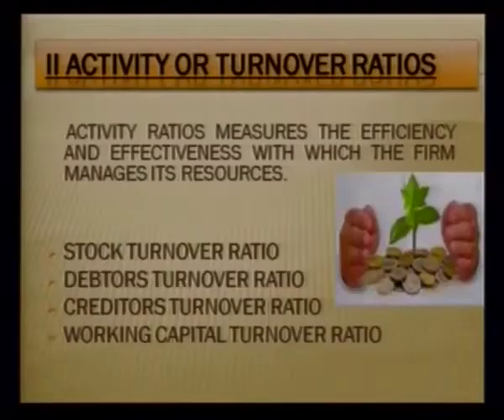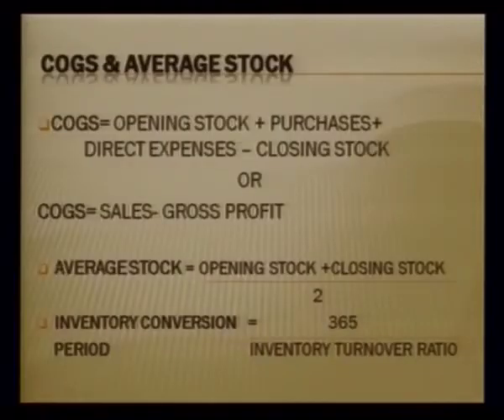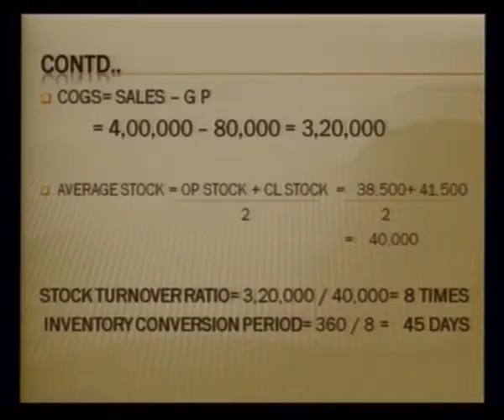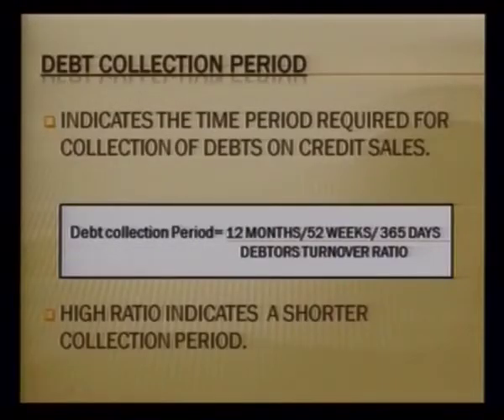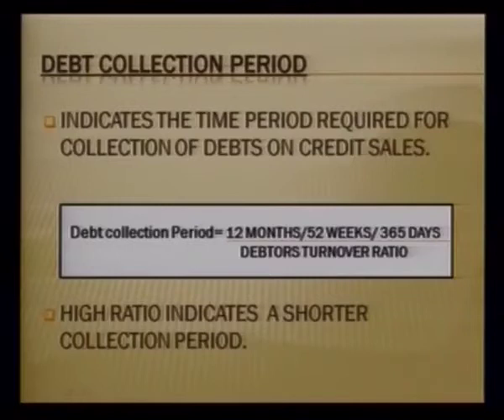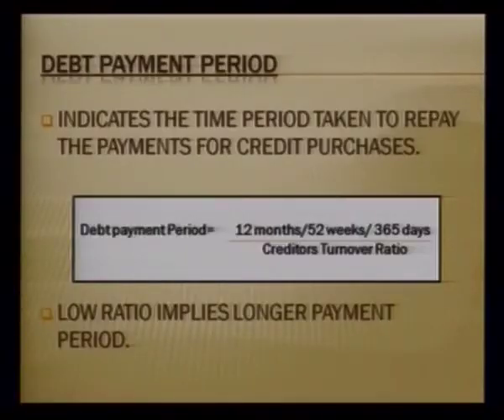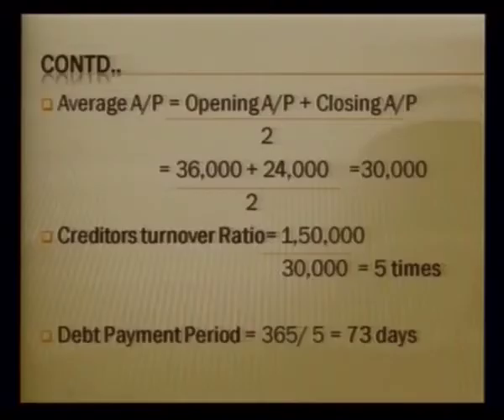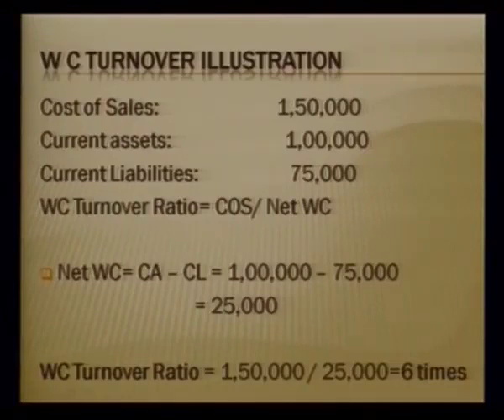NIOS Class 12 Accountancy (320): LESSON 32. ACCOUNTING RATIOS (TURNOVER RATIOS)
Learn online the NIOS Class 12 Accountancy (320) subject lesson

LESSON 32. ACCOUNTING RATIOS (TURNOVER RATIOS)

+ NIOS Class 12 Accountancy (320) Chapters Download

Courtesy: @NIOSSeniorSecondaryCourses

ID: NNkvfkeHOj4